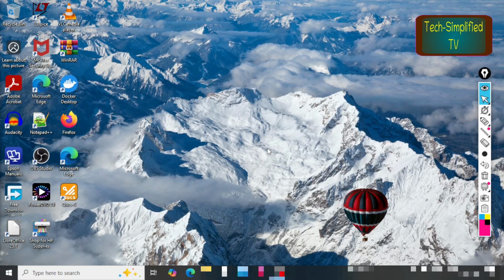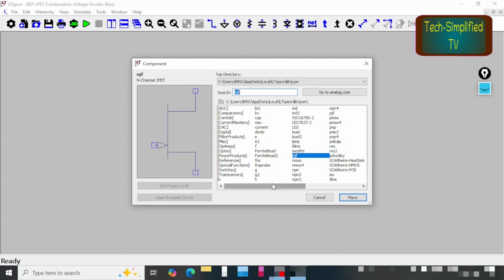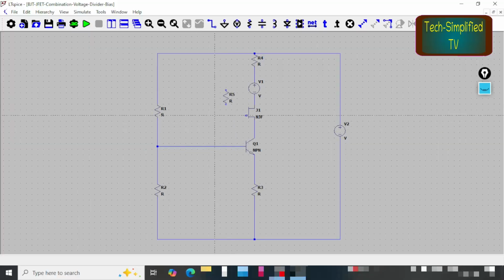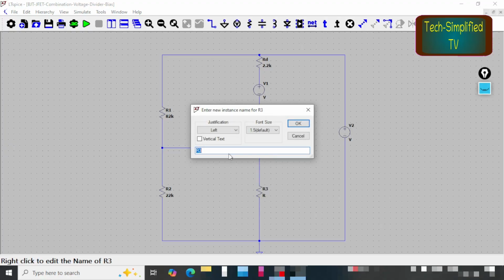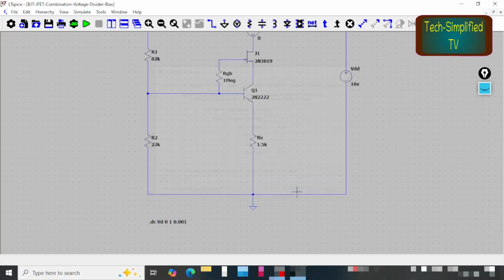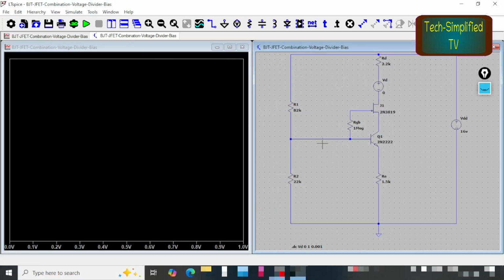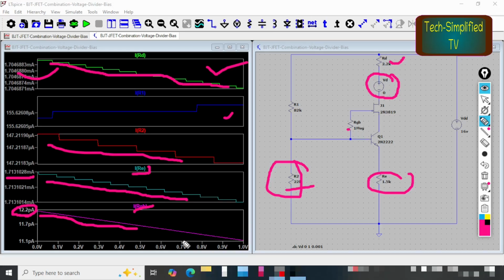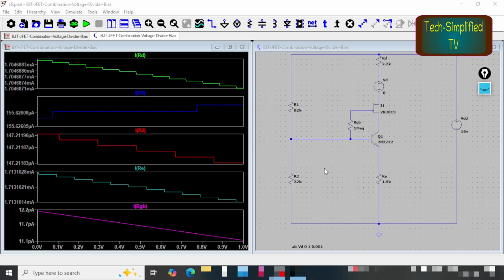BJT-JFET Combination Voltage Divider Bias | LTspice Simulation | Transistor Biasing Explained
In this video, we build and analyze an electronic circuit that combines two important semiconductor devices—a BJT (Bipolar Junction Transistor) and a JFET (Junction Field-Effect Transistor). Each device has its own strengths, and together they form a stable amplifier and biasing circuit.

🛠️ How the Circuit is Built

 The circuit uses a BJT and a JFET connected together to demonstrate how different transistor technologies can work in the same design.
 A voltage divider network made from resistors provides the correct operating voltage for the transistors.
 Additional resistors are used to control the flow of current and keep the circuit operating in a stable region.
 A DC power supply energizes the circuit so that the transistors operate under the desired conditions.

The goal is to ensure that both transistors receive the correct bias so they can function reliably.

💻 How the Simulation is Performed

Instead of assembling the circuit on a physical breadboard, we recreate it in LTspice.

The simulation allows us to:

 Verify that the circuit is connected correctly.
 Measure the voltage at different points in the circuit.
 Check the current flowing through various resistors and transistor terminals.
 Confirm that the voltage divider provides the expected bias conditions.
 Compare the simulated results with theoretical calculations.

By using simulation, we can study the circuit safely, make design changes quickly, and understand its behavior before building the actual hardware.

This experiment helps you understand:

 How different types of transistors can work together in one circuit.
 Why proper biasing is essential for reliable circuit operation.
 How resistor networks control voltage and current.
 How simulation tools like LTspice help engineers verify designs before implementation.

Whether you are a beginner in electronics or an engineering student, this example provides a practical introduction to transistor biasing and circuit analysis.

This Video Also Suggests :
BJT JFET combination voltage divider bias explained
BJT JFET combination circuit LTspice simulation
Voltage divider bias using BJT and JFET tutorial
How to design a BJT JFET bias circuit
BJT and JFET combination circuit analysis
LTspice simulation of BJT JFET combination circuit
Voltage divider bias circuit explained with LTspice
BJT JFET hybrid transistor circuit tutorial
Analog electronics voltage divider bias tutorial
DC bias analysis of BJT JFET combination
How voltage divider bias works in transistor circuits
BJT biasing techniques for beginners
JFET biasing tutorial with LTspice
Transistor biasing explained step by step
Electronic circuit simulation using LTspice
LTspice DC operating point analysis tutorial
Current calculation through resistors in LTspice
BJT JFET analog circuit design tutorial
Electronics engineering transistor bias experiments
Semiconductor transistor biasing explained
Analog circuit design using BJT and JFET
Hybrid transistor amplifier circuit tutorial
Voltage divider bias practical example
LTspice tutorial for analog electronics students
Electronic circuit analysis for engineering students
Analog electronics laboratory experiments LTspice
BJT and JFET working together explained
Basic transistor biasing concepts for beginners
Analog circuit simulation examples using LTspice
VLSI analog electronics transistor biasing tutorial